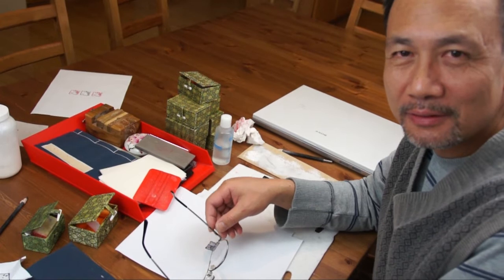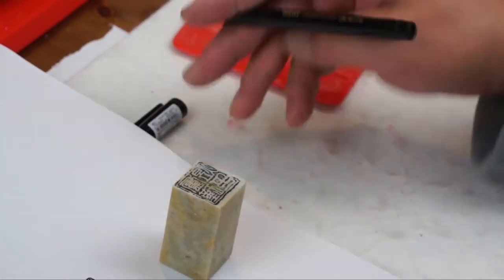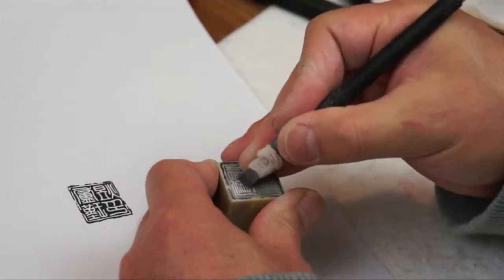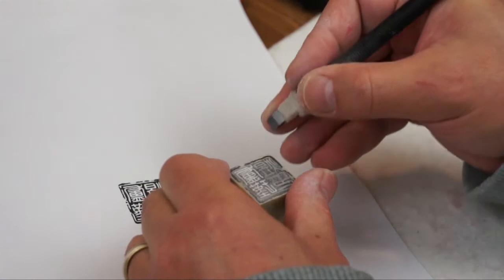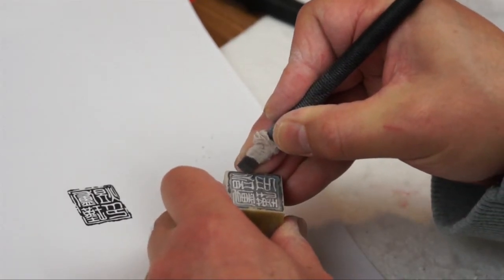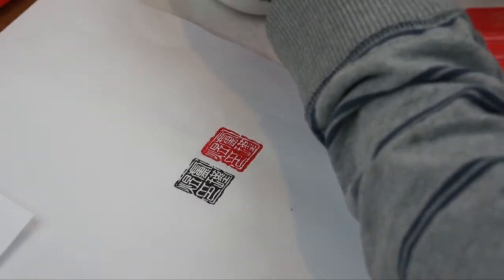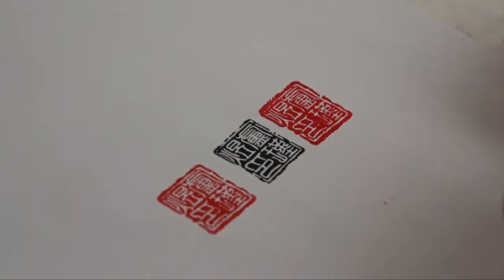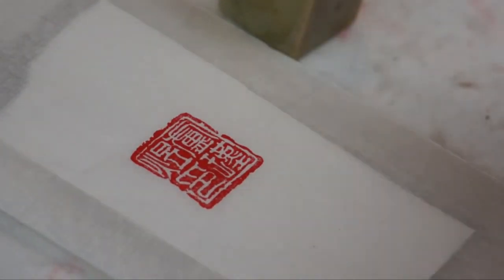Carving a Name Seal for Jinyu Lu a Chinese Brush Painting Artist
Every Chinese brush painter needs to a number of seals of various styles and sizes, and the seal is an important part of the signature; in fact, a signature is not complete without an appended seal impression. Some works are signed with seals alone. The most common seals are artist surname and formal name(Name Seal, or mingzhang) or intimate name or pseudonym(Ming or Hao seals) alone.

For Chinese name seals, you may use either square or oval shaped stones, positive or negative carving styles, ancient or modern scripts depending on your personal artistic tastes. Different sizes of seal maybe used depending on the size of  signature calligraphy and also on the size of painting or the style of painting. A small seal can be used on large size paintings but large size of seal may not fit in small size painting.

To translate English names into Chinese art name, we could use both first and last names, or only a first or a last.

and place the order with stone, carving service and red ink(optional).
3) After receiving your order, I will communicate with you about the translation or creation of your Chinese art name and the make different styles(yin and yang) of preview designs for you to choose from.
4)After your approval of the preview design, I will actually carve the stone seal and the process will be recorded on video camera and posted on Youtube.
5) I will finish your seal within 7-10 days and mailed it with a nice brocade silk box.

Thanks!

Henry